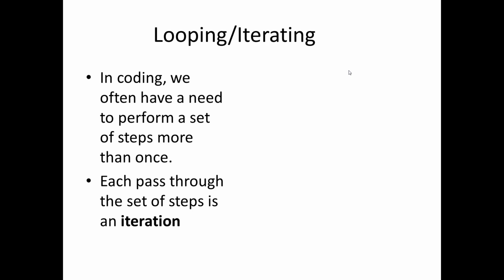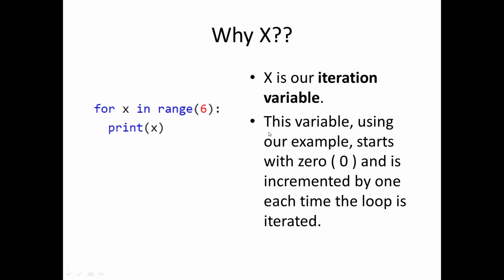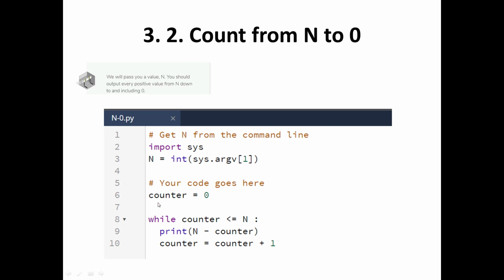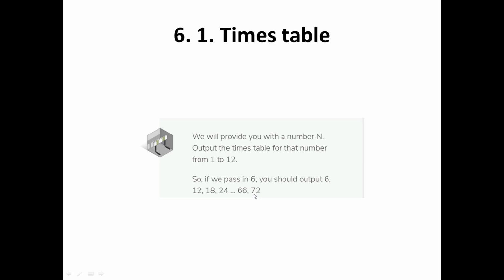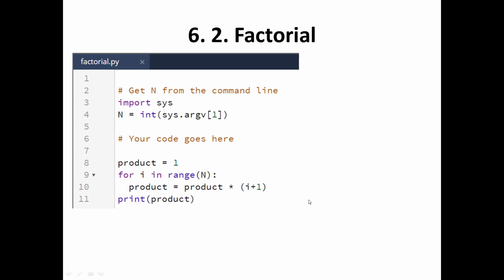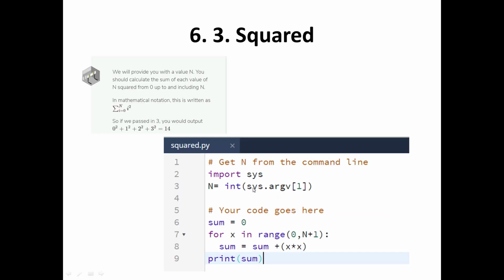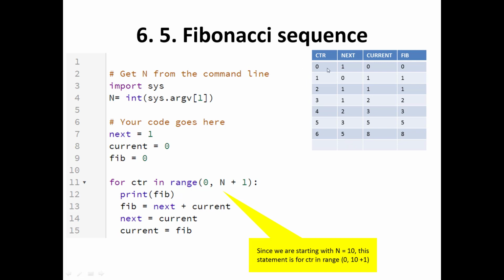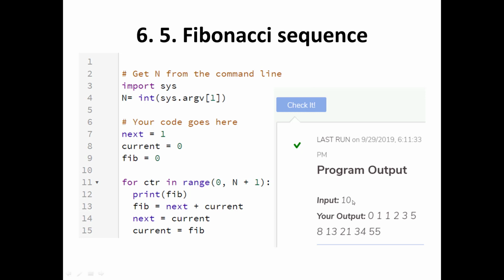week3 challenge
Codio week 3 challenge concepts and solution